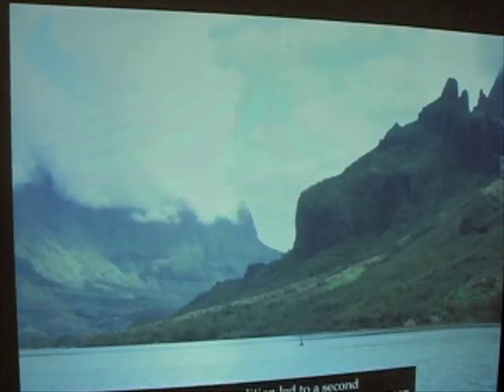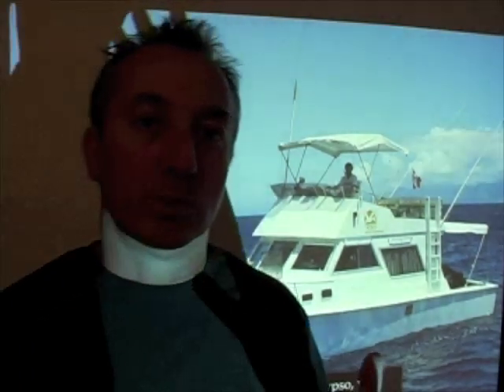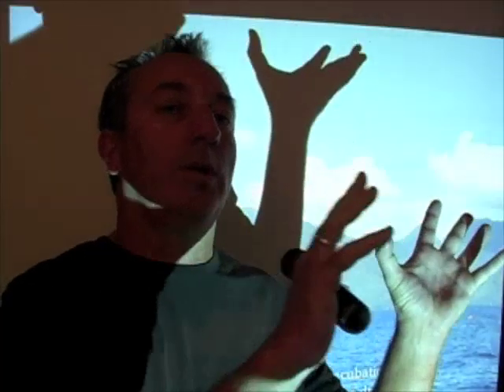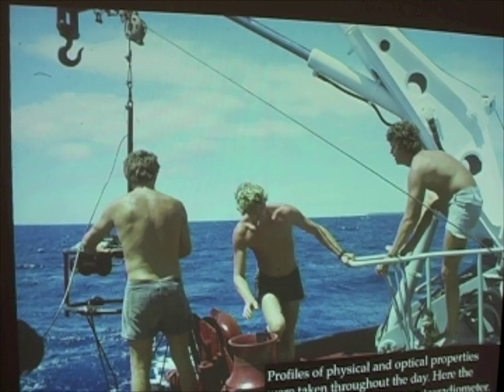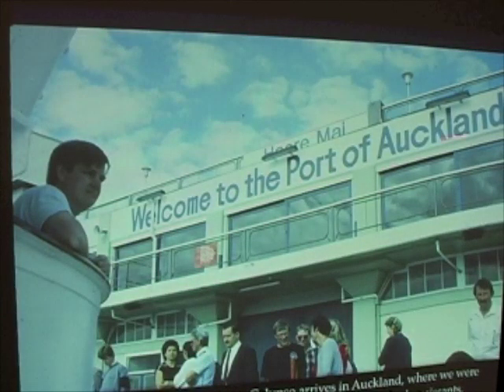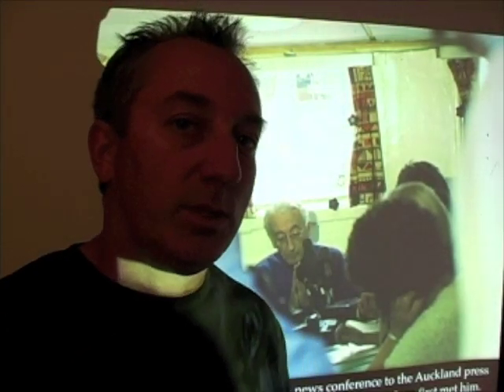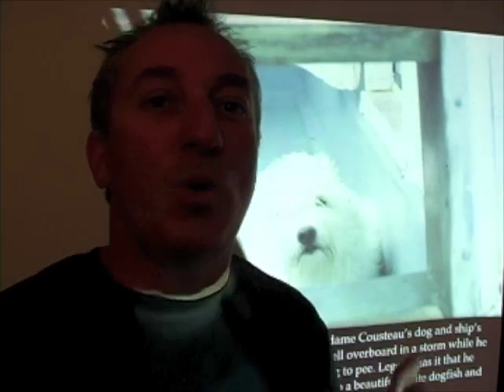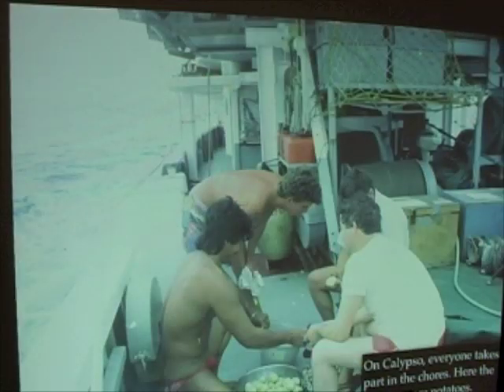Ocean Productivity - Prof Sean & Calypso, Part 2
This segment continues the adventures of Prof Sean aboard Calypso in the South Pacific and his research on the relationship between natural fluorescence and primary production.